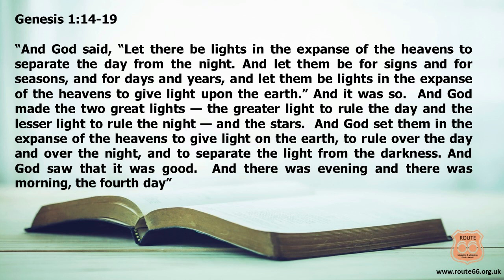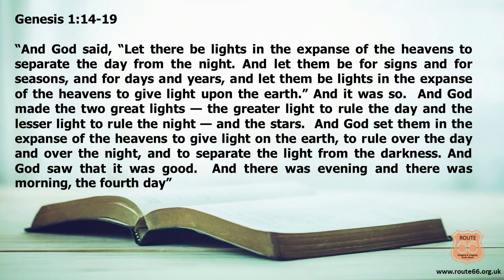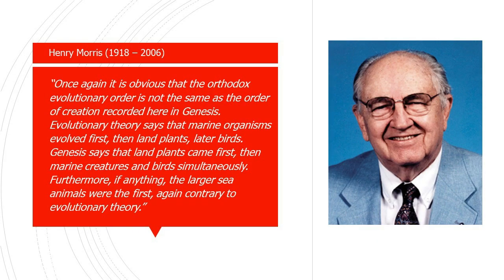Gleanings in Genesis (4)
Genesis 1:14 - 2:3